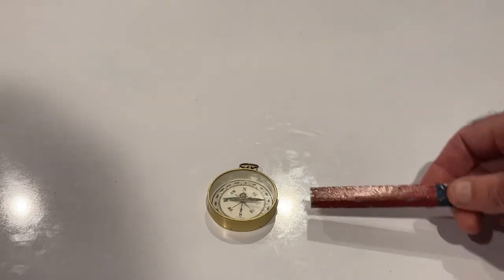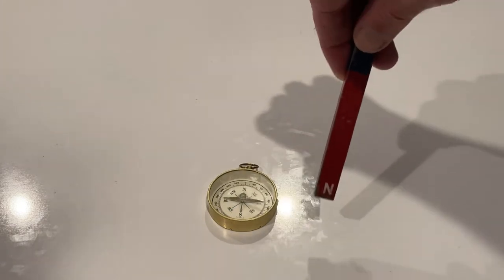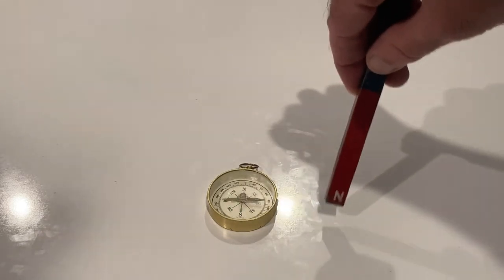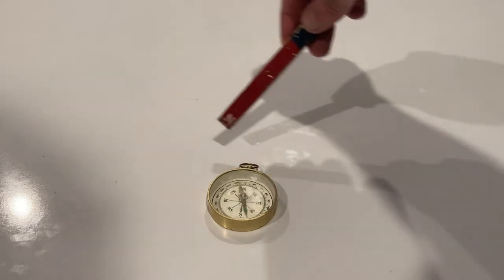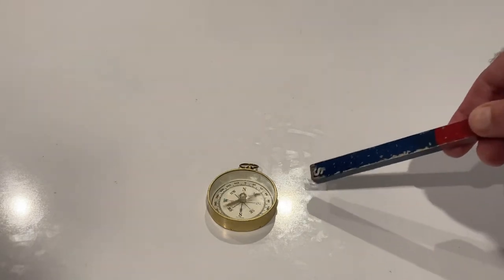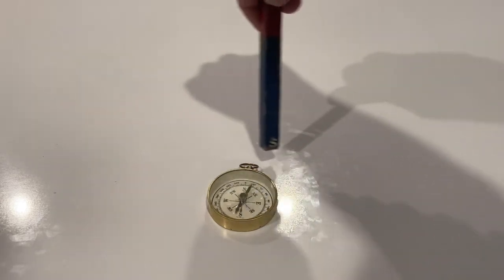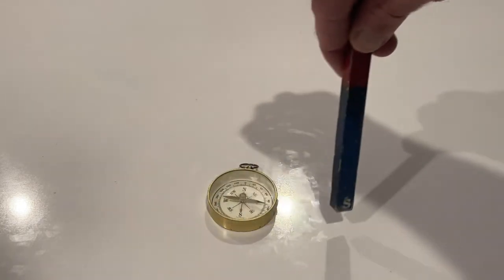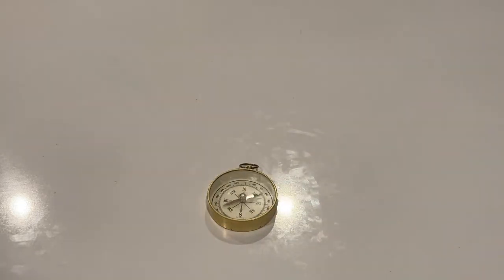Unit PEF Activity 5 Video 03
A magnet interacts with a compass needle.